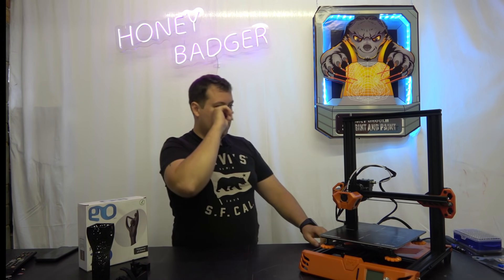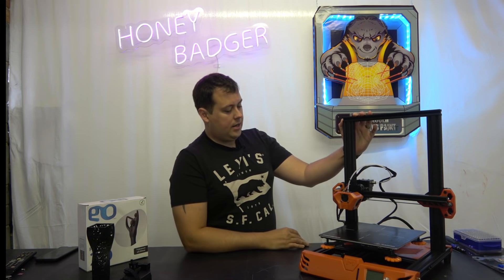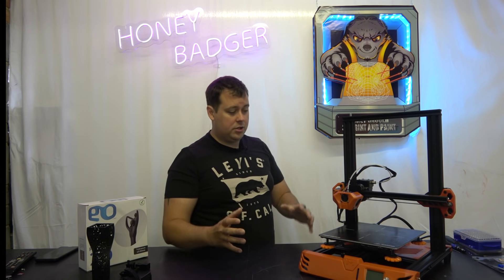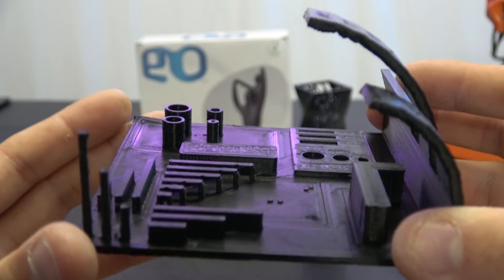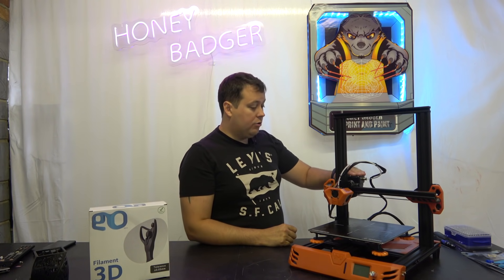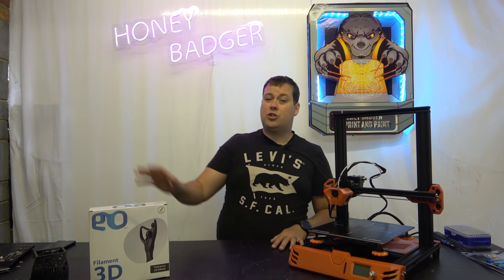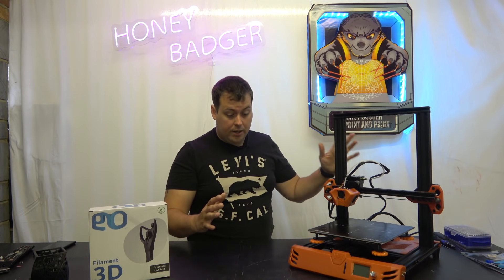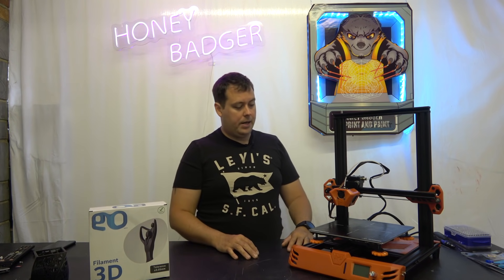Homers/TEVO Tarantula Pro review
Lets take a look at the Homers Odysseus, does it relaunch Tevo into the limelight or is the golden child of early 3d printing doomed to repeat the mistakes of the past

Filament
Sunlu